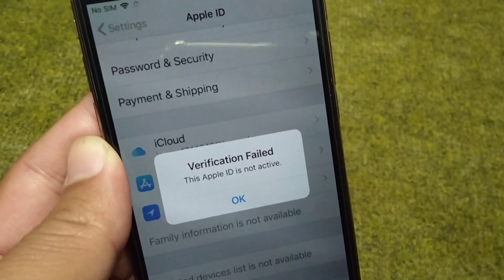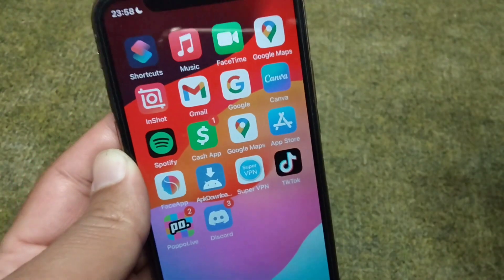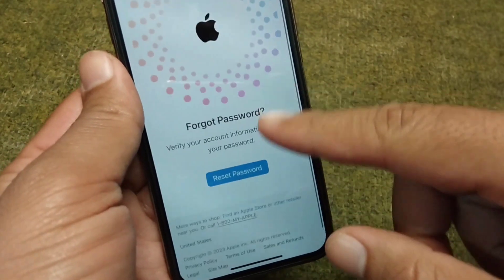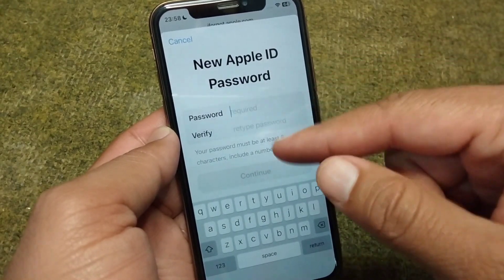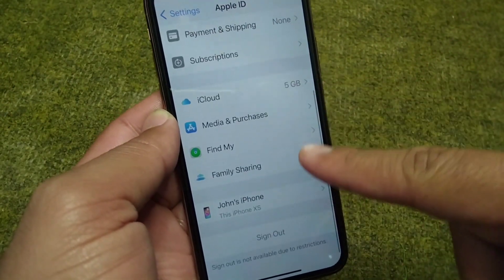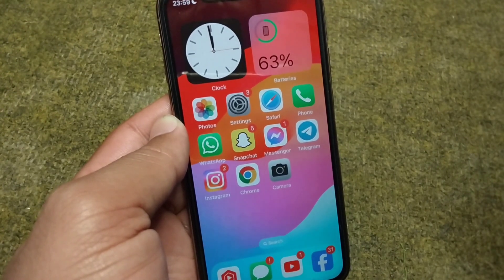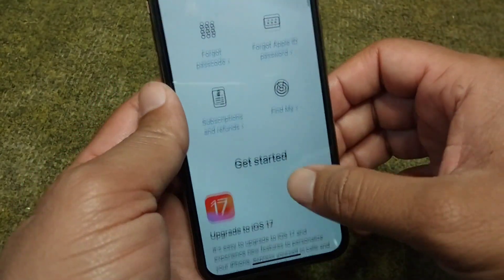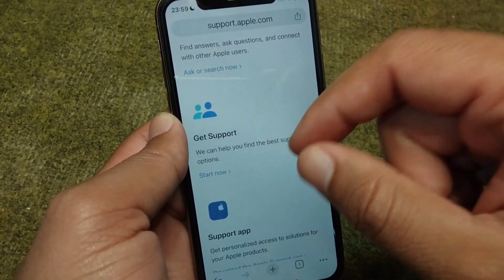verification failed this apple id is not active | inactive apple id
Hi everyone,
in this video you will learn how to fix verification failed this apple id is not active issue on your apple devices.